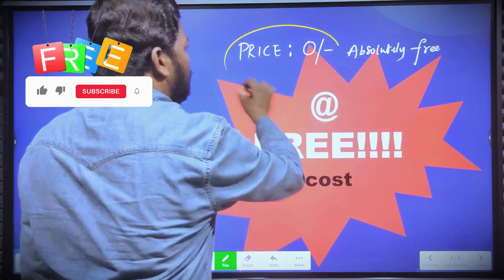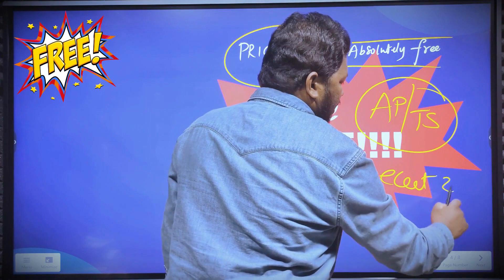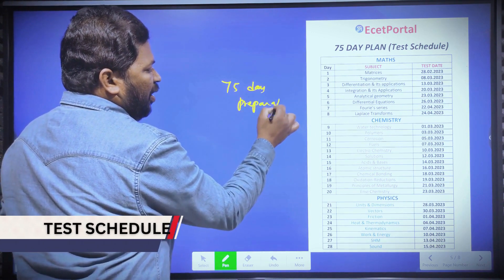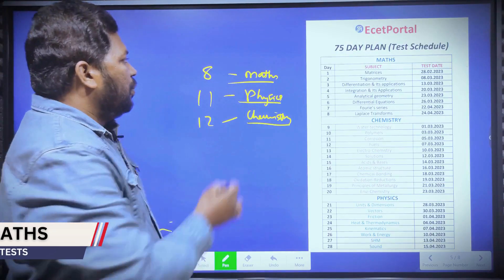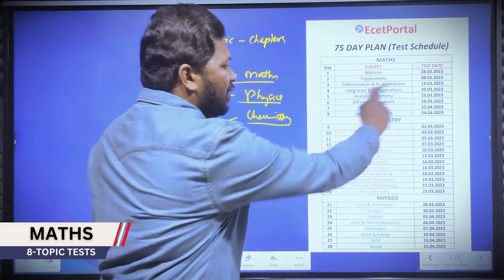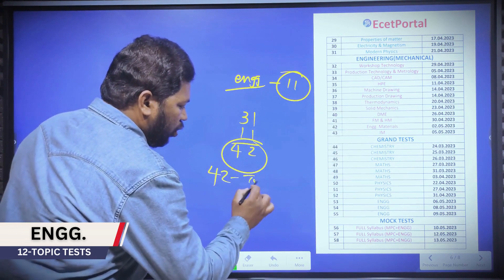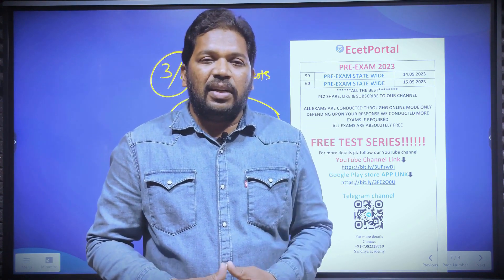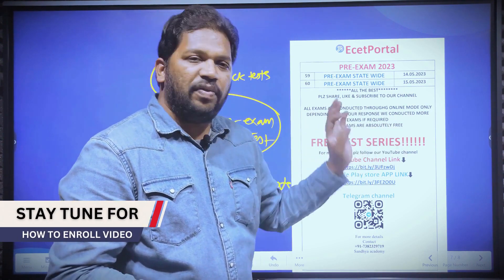Crack ECET 2023: Get Your Free Test Series Now! | AP/TS ECET 2023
In this video, I'm providing you with the free test series to help you prepare for the ECET 2023 exam. This comprehensive test series will help you get ready for the challenging ECET 2023 exam!

If you're looking to score high on the ECET 2023 exam, then you need to start preparing now! This free test series will teach you the essential skills you need to pass this challenging exam. Start learning today and get your free test series now!

TOP 10 Engineering colleges for APECET 2023, Top Picks for ECET, Top 10 Engineering colleges for ECET aspirants

How to Prepare for ECET 2023 exam | Best preparation strategy, ECET 2023 Preparation Strategy, below 100 Rank Guarantee Tips

ECET-2023 exam pattern, ECET 2023 syllabus, ECET 2023 marks weightage

AP ECET 2023 exam date, AP ECET EXAM DATE, AP ECET 2023 Notification, AP ECET Latest Update

Download
org code: ggpmcq